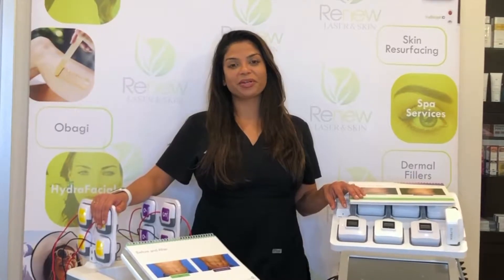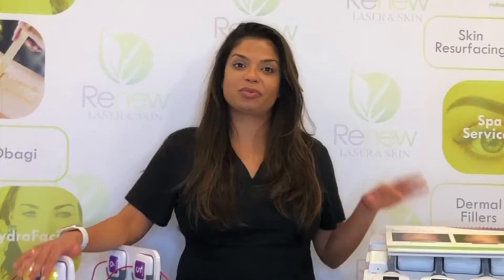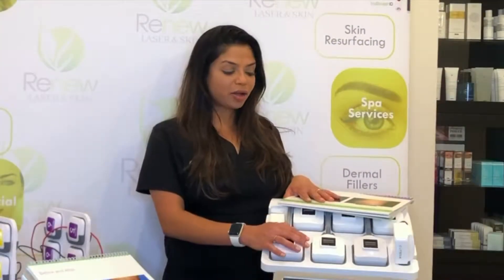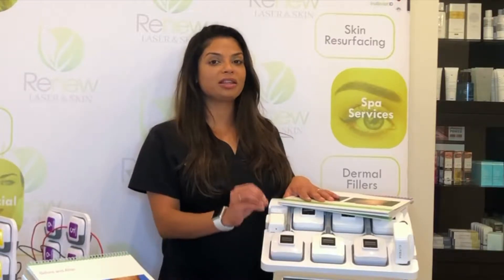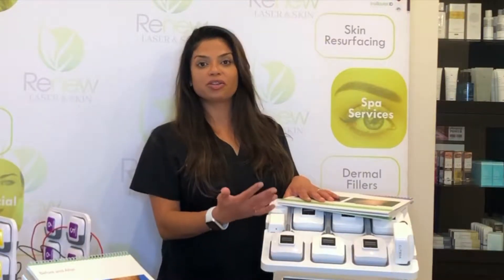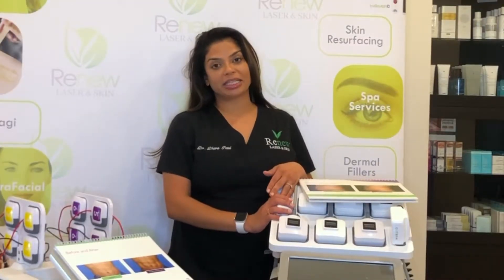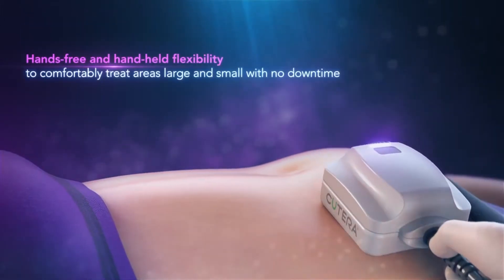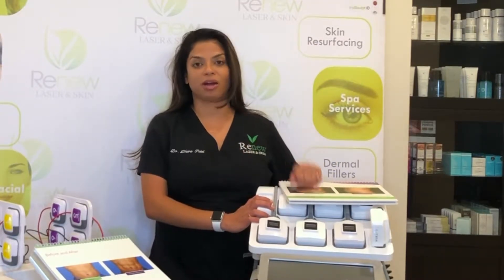What Is truSculpt iD? | Fat Reducing Body Sculpting | Renew Laser & Skin - Sugar Land, TX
truSculpt® iD allows you to personalize your ideal body with a revolutionary non-surgical, body-sculpting treatment clinically proven to permanently eliminate fat cells in stubborn areas in as little as one 15-minute treatment.

Video Features: Dr. Dhara Patel, Anti-Aging Specialist

About Our Practice
Our Sugar Land, Texas medspa has two physicians, Dr. Nina Desai, and Dr. Dhara Patel who's goal is to provide effective and safe aesthetic procedures for men and women of all ages! We offer a wide range of innovative services including the most advanced procedures for anti-aging, body sculpting, laser hair reduction, weight loss programs, skin care, hair restoration, PRP Vaginal Rejuvenation, PRP Facelift and so much more!